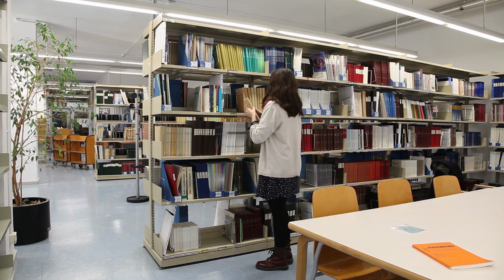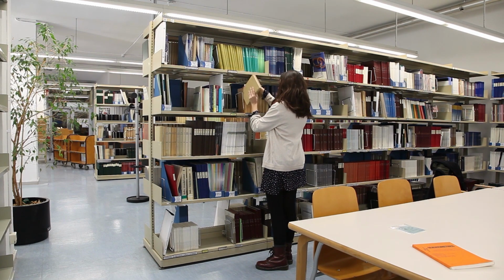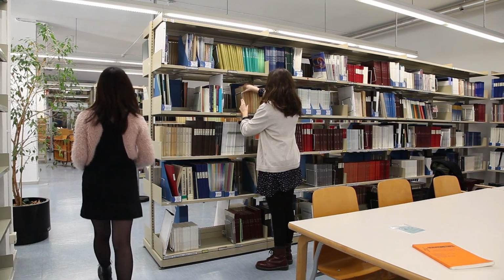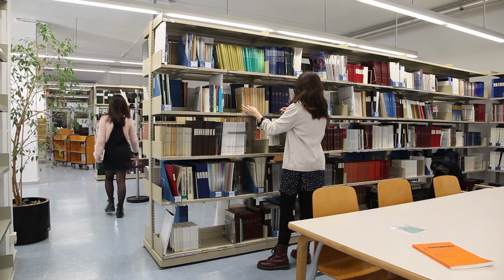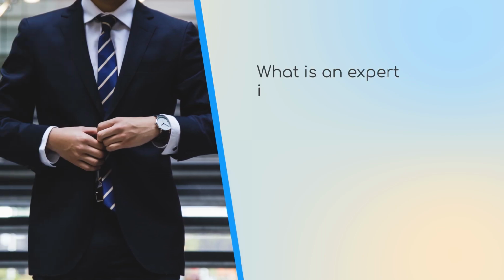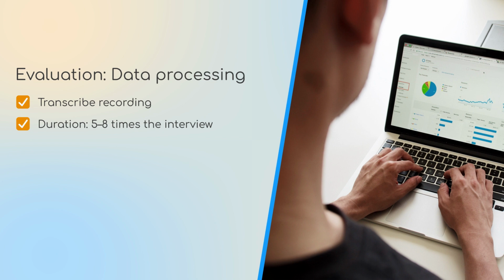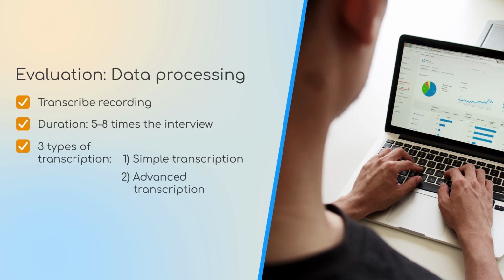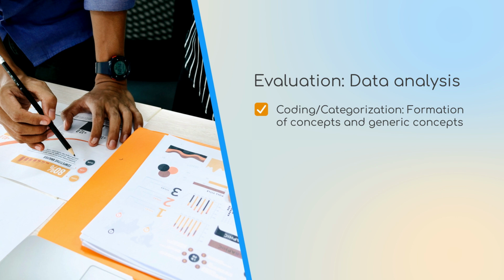HOW TO MASTER THE 3 STAGES OF EXPERT INTERVIEWS II ENG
In this video we’ll walk you through:

- What is an expert interview?
- Exactly how many interviews you need to conduct?
- What are the 3 stages?
- What to do after the interview?